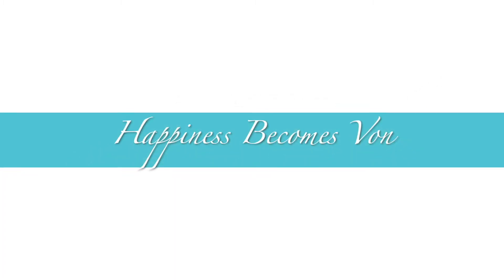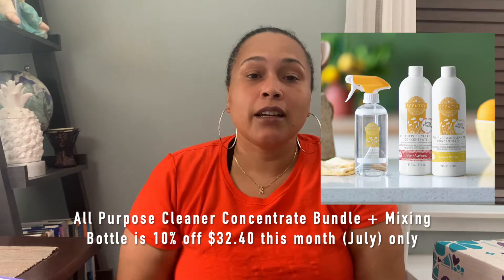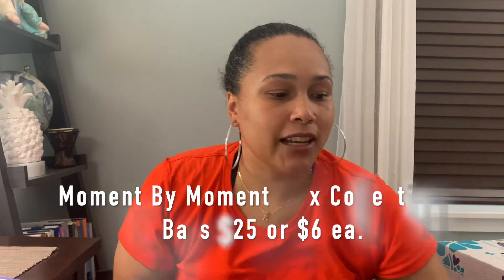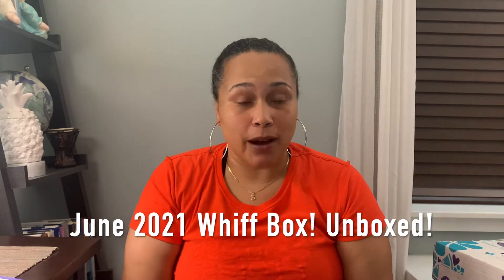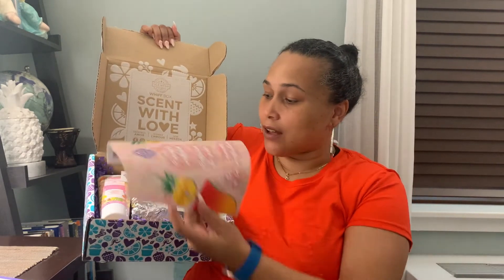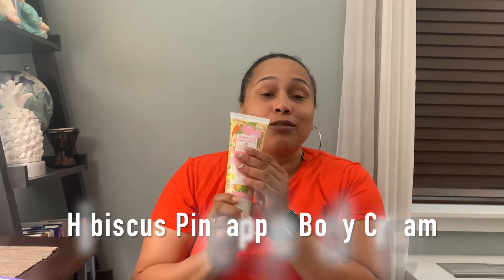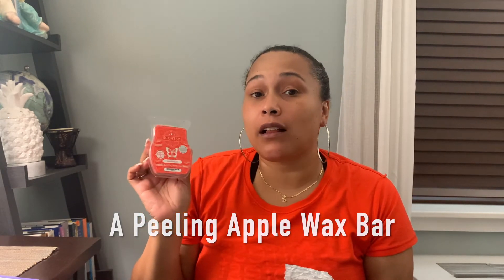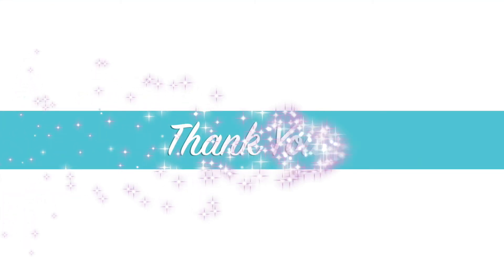020. Scentsy Transition + June Whiff Box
Hello Scentsy Family!  It's an exciting time as the seasons change!  This video also lets you know about the Concentrated Cleaner Bundle, Moment by Moment Wax Collection, Best Friends Buddy Clips in addition to the unboxing of the June 2021 Whiff Box packed with Pineapple delights!  I look forward to hearing from you.

Enjoy fragrances!